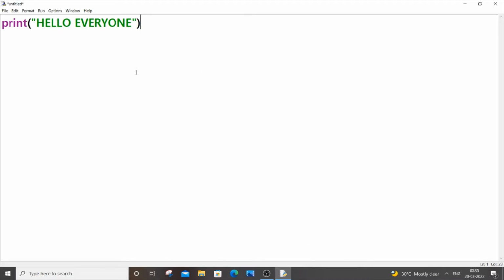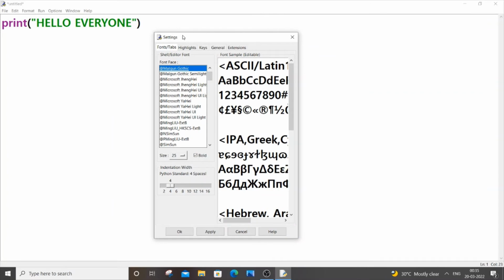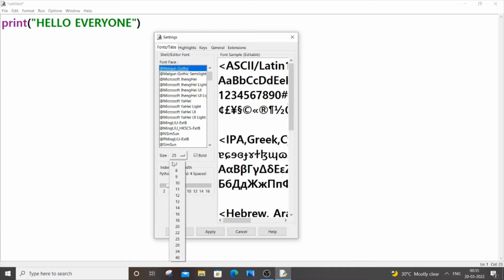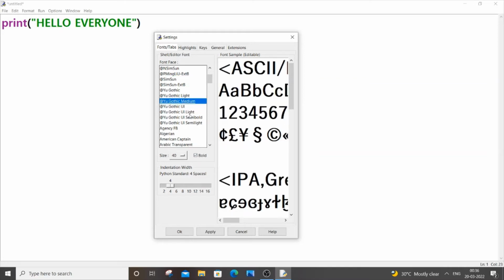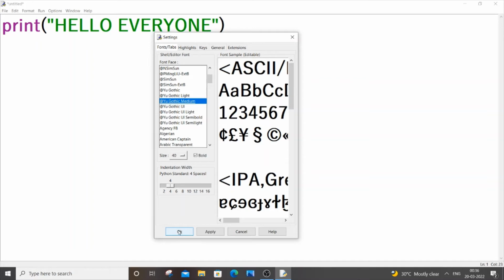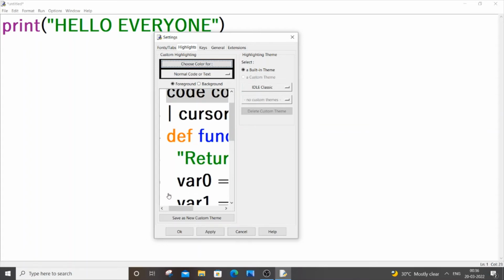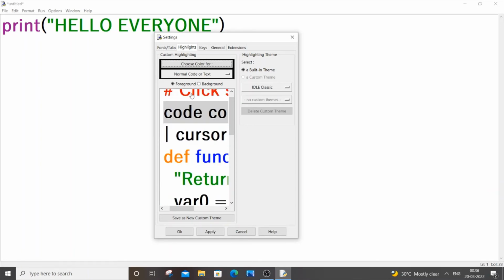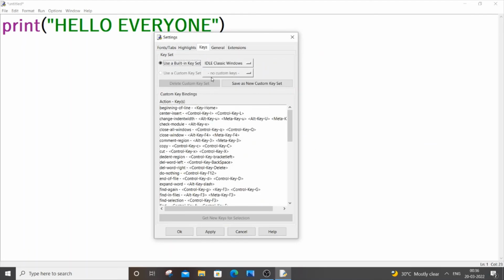How to change font size in IDLE python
How to change or increase font size in idle python is shown